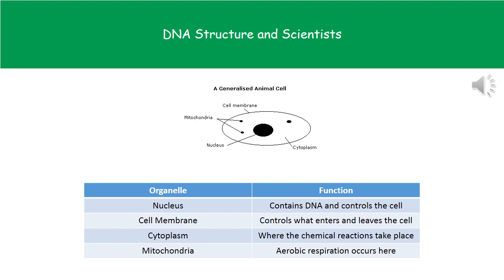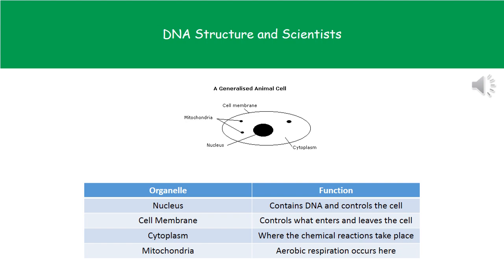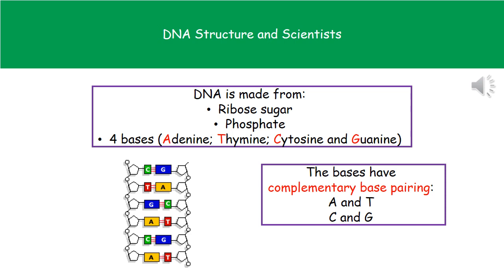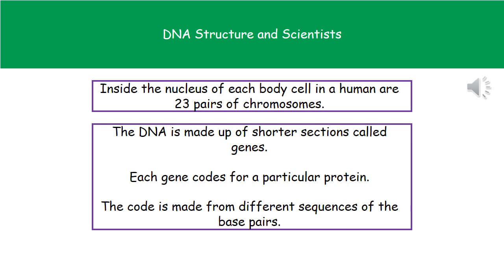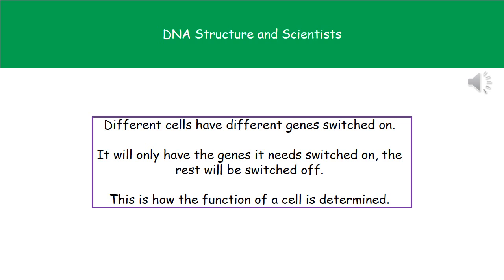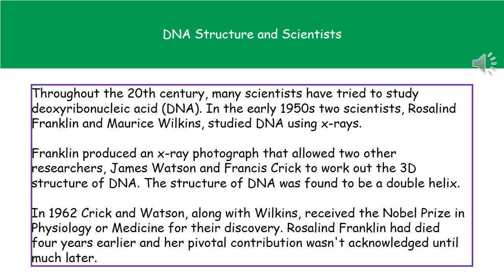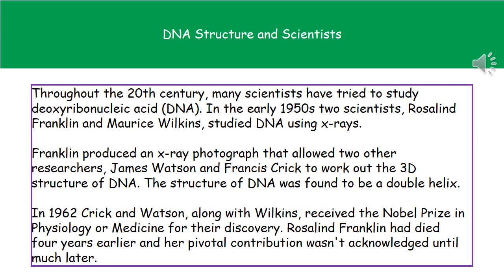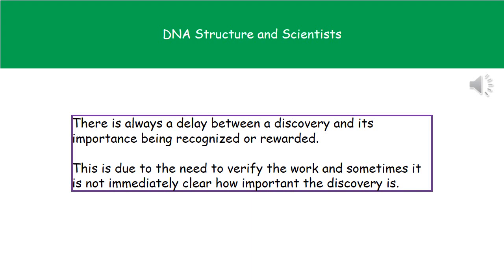B3 1 Genetic Code Higher Tier Summary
OCR Gateway Additional Science B3 lesson 1 review on The Genetic Code for the higher tier.